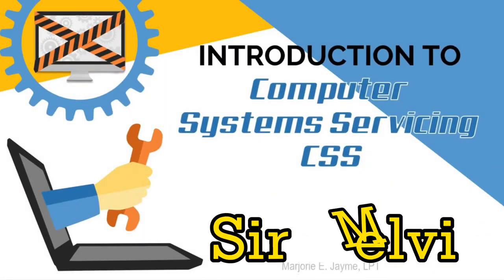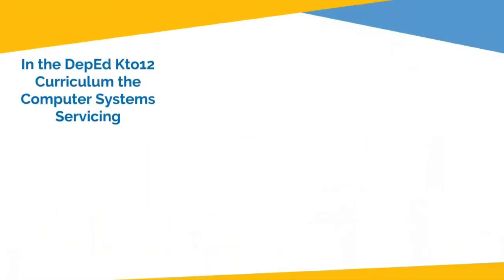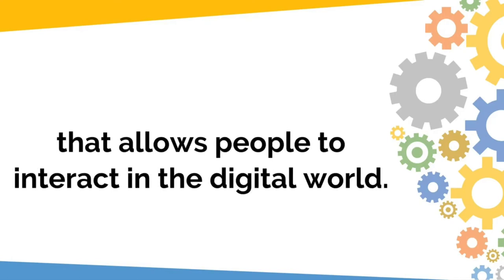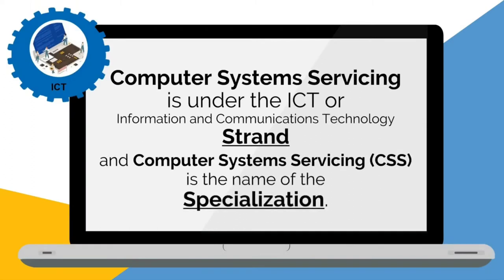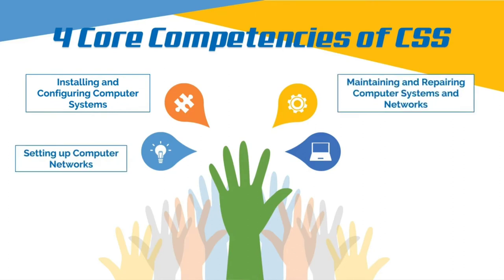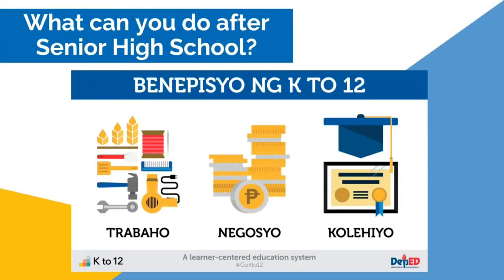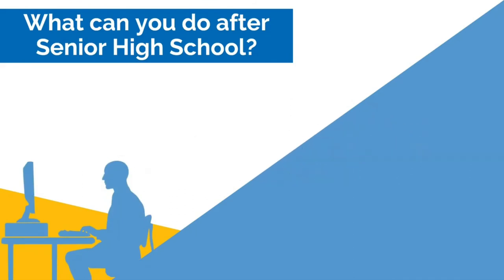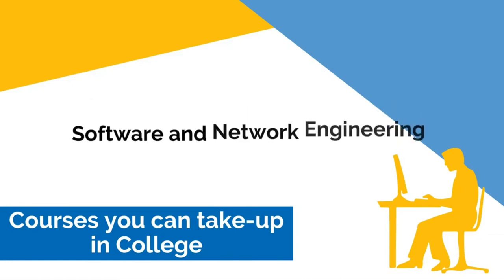Introduction to Computer Systems Servicing (CSS)